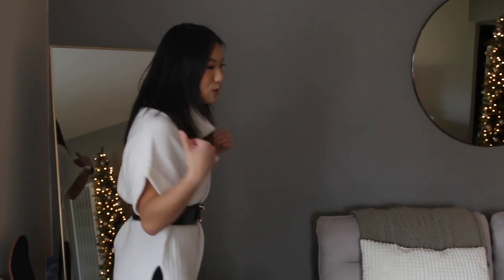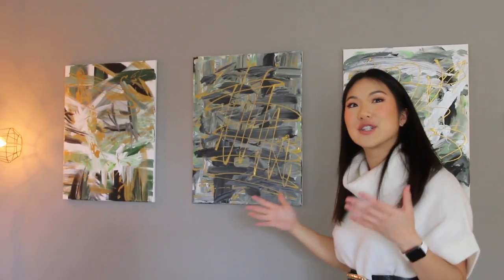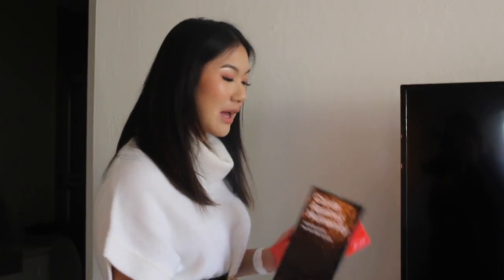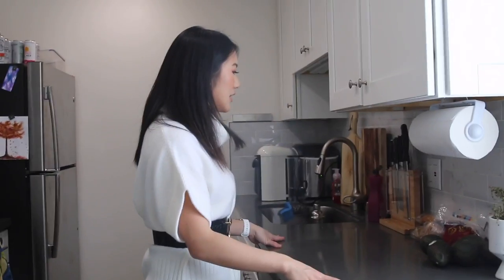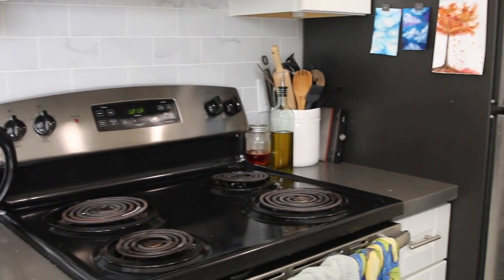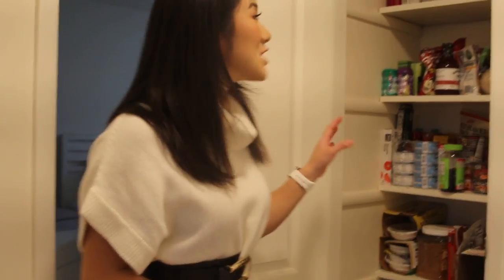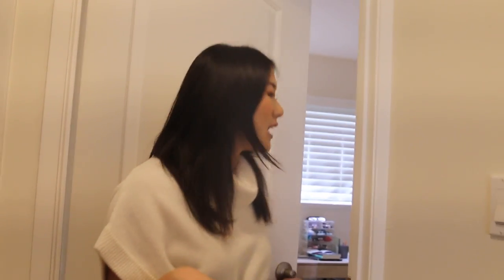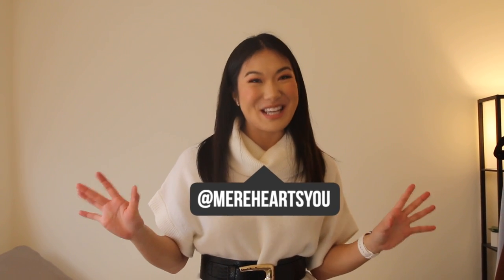UC Berkeley Apartment Tour | Senior Year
Living Room:
Futon (similar)
Accent chair
Coffee Table
Floor Lamp

CARD GAMES FOR GAME NIGHTS
Cards Against Humanity
5 Second Rule
Poker Set

Dining Chairs
Knife Block Holder
Chefs Knife
Utility Knife
Bread Knife
Mini Air Fryer
Utensil Holder
Bar Cart

Bedroom:
Wooden Desk
Vanity Mirror

Hello!! So happy and honored that you're here on my channel watching my videos. I know there are so many creators out there and the fact that you've landed on my page through some happenstance or purposeful search means so much to me! I hope to create content that makes you happy and can be informative to brighten up your day even if its only a little. If you've read this or watched the video to the end, thank you. Your view matters to me and I can't thank you for your support enough!